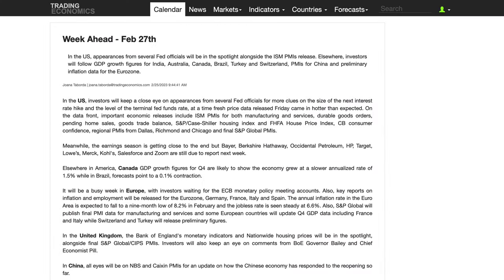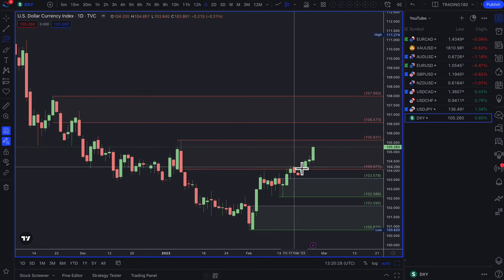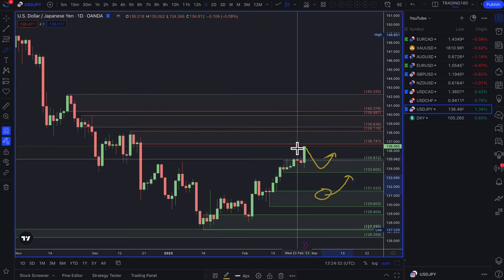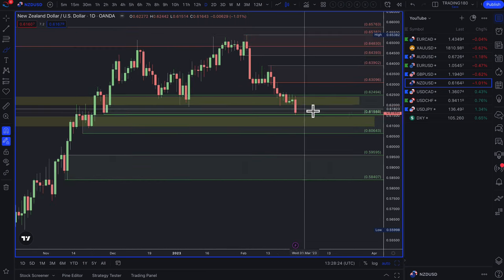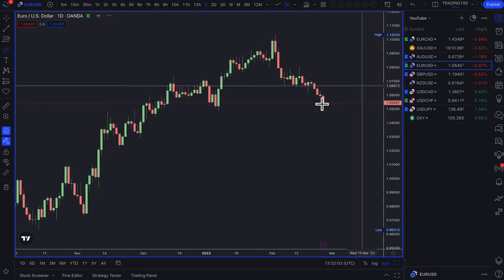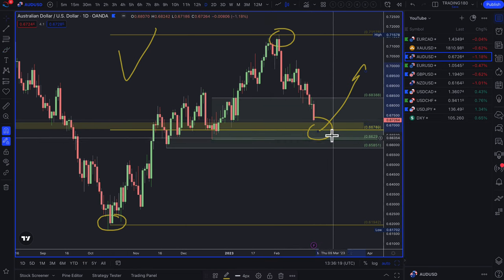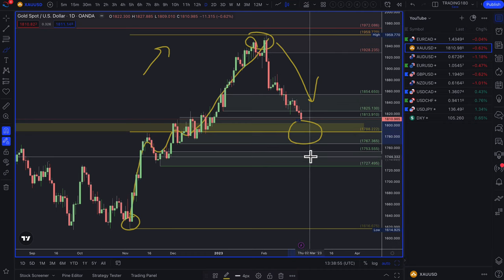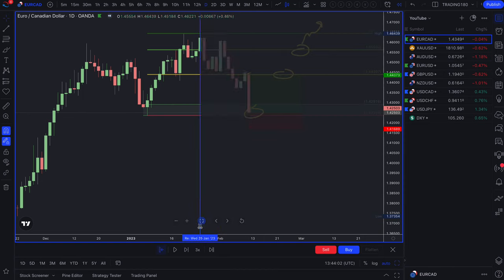Supply And Demand Weekly Forex Market Analysis - Fundamentals & Technicals Including Gold